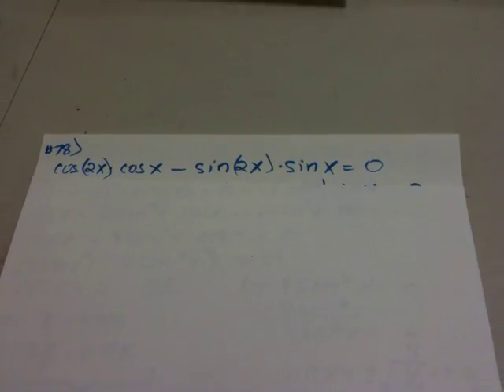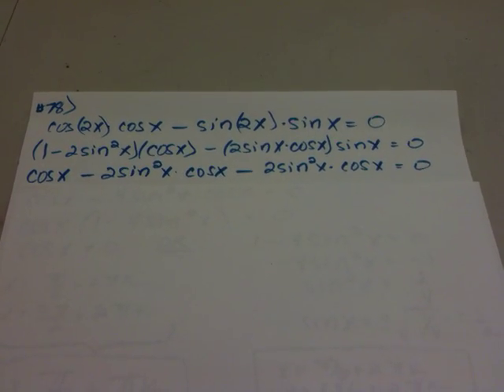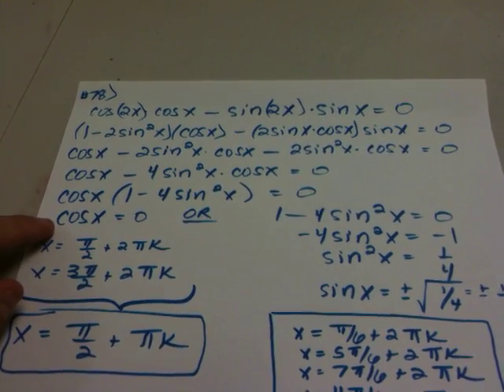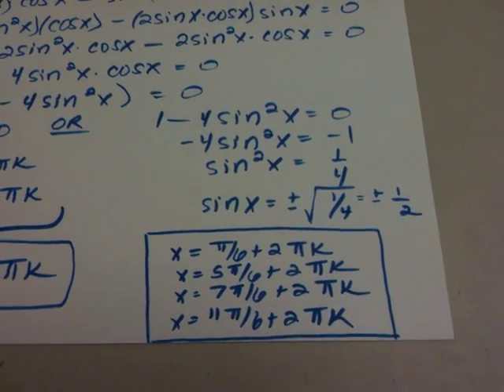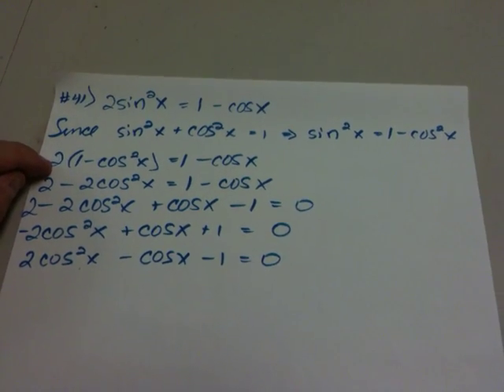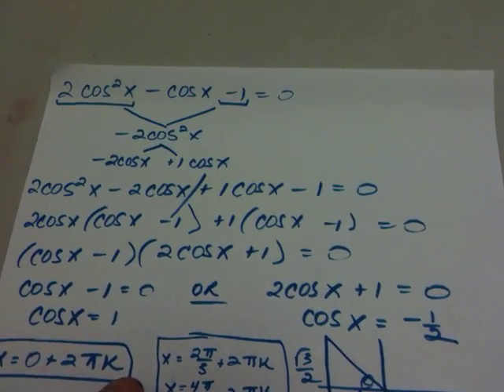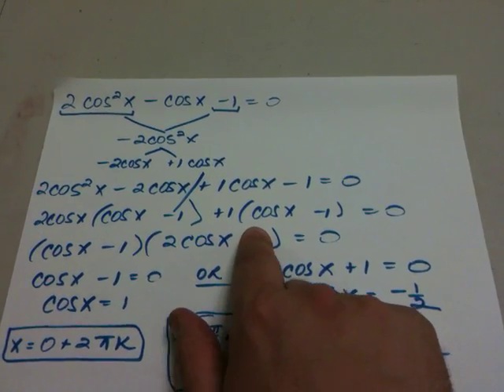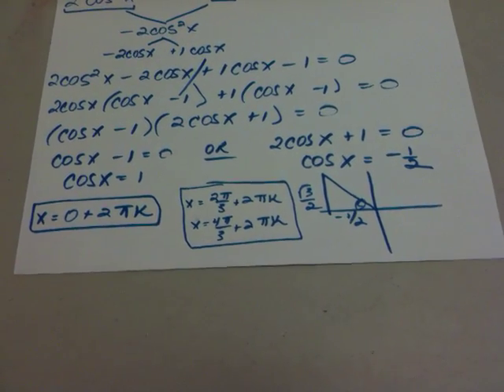Solving Trigonometric Equations (Part II)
Mr. D works through the complete solution to two trigonometric equations. This is great review materials for the upcoming make-up exam.